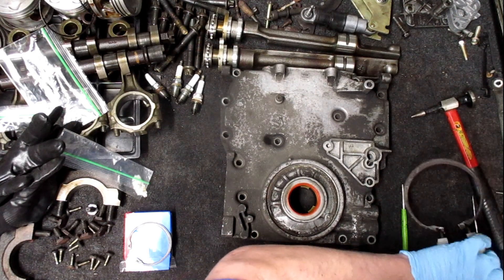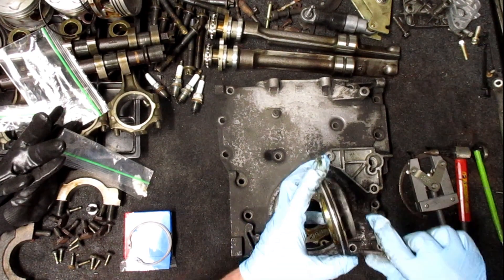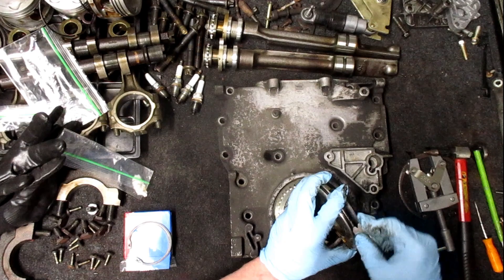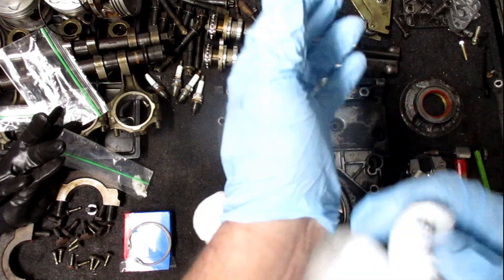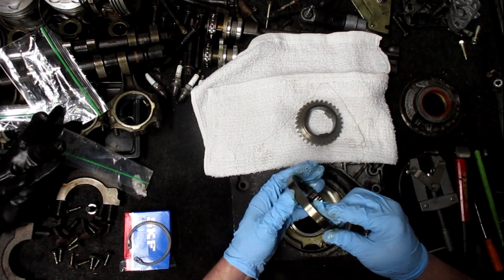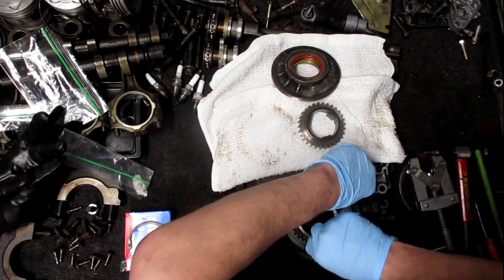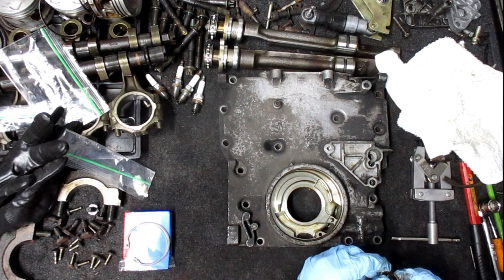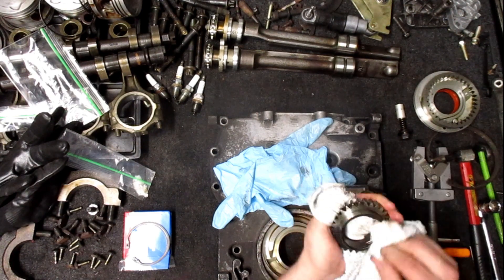1994 Saab 9000 Project oil pump disassembly and inspection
Removing the oil pump bits and inspecting the gears and housing for wear. Pump kits and housings are getting difficult to find these days for the B234. This is one simple component that could lead to an engine and car being scrapped. While I can draw the gears and have them made if needed, the timing cover and pump housing are a different story. The wear surfaces, though, are pretty linear and could be made up for with basic tight-tolerance or CNC machining of the pump housing and cut gears to fit the new dimensions. Old housings and engines could be saved, if the housing wear is not too excessive.